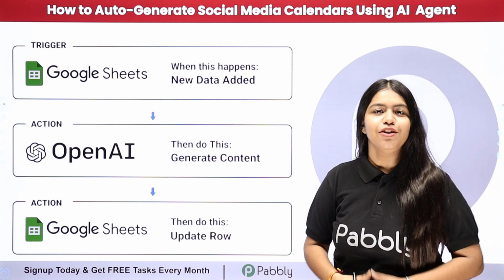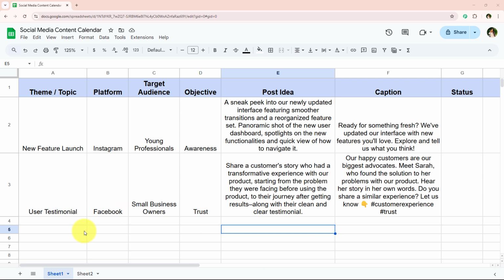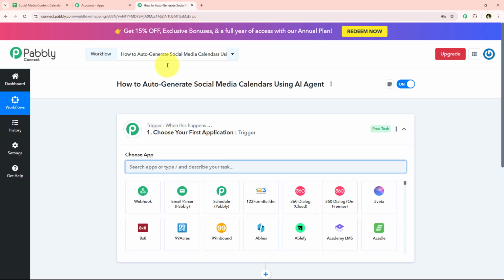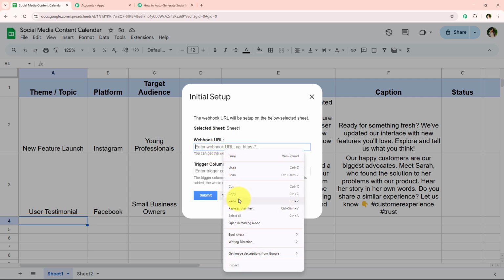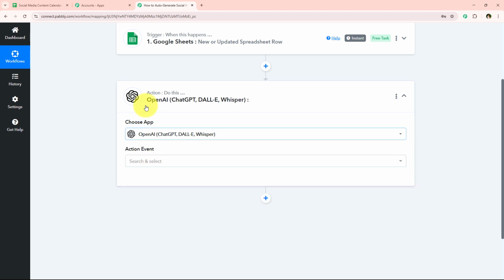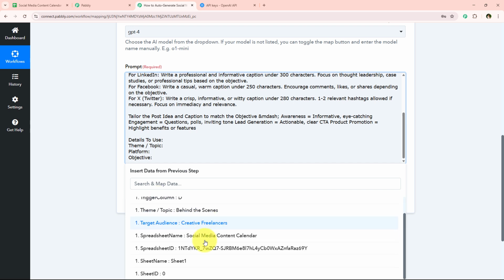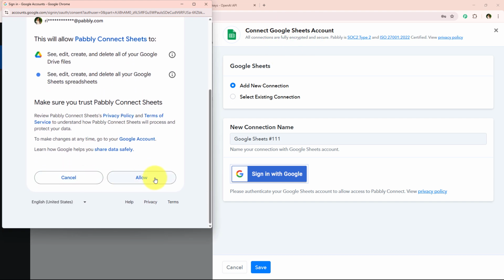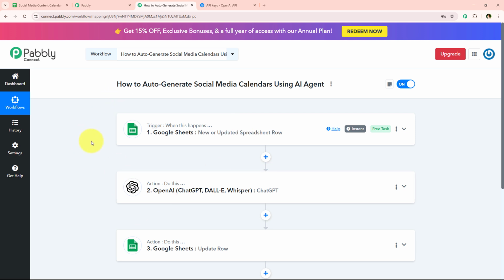How to Auto-Generate Social Media Calendars Using AI Agent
In this video, you'll learn how to auto-generate social media calendars using AI Agent. We’ll guide you through the process of utilizing AI tools to create and organize your social media content efficiently. Pabbly Connect simplifies this by automating the data transfer between your AI Agent and your preferred social media platforms, streamlining the entire process. This setup not only saves you time but also enhances your social media strategy by ensuring consistent and well-planned posts.

Use Case:-

A marketing team wants to plan a full month's worth of social media posts efficiently. They maintain a Google Sheet where they list their themes (e.g., Product Launch, Behind the Scenes, Tips & Tricks). An AI Agent reads the sheet, generates engaging post ideas, captions, suggested posting dates, and formats them into a ready-to-use content calendar inside the same sheet. This automation saves brainstorming time and keeps campaigns consistent and timely.

Benefits of Pabbly Connect:

1. Automation: Save time, money, and resources by automating tasks.

2. Integration: Connect various web services to create efficient workflows.

3. Security: Enjoy industry-standard security for your data.

4. Scalability: Easily add new applications and services to your workflow.

5. Cost-effective: Choose from plans suitable for different business sizes, with no charges for internal tasks.